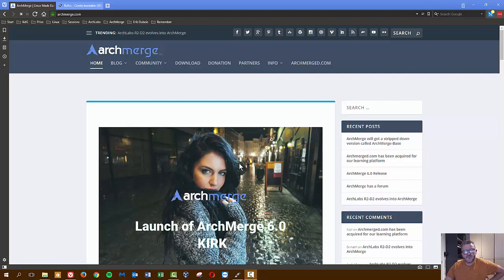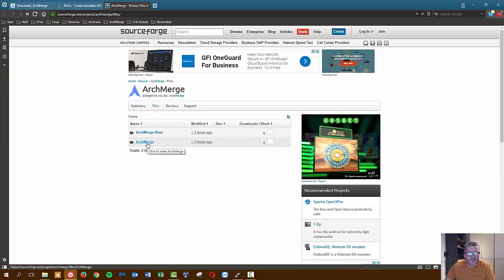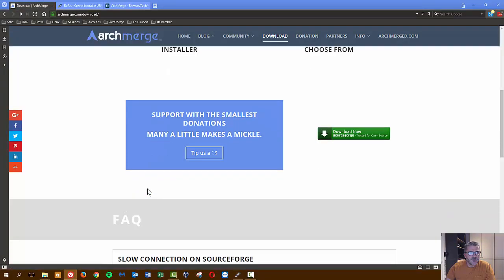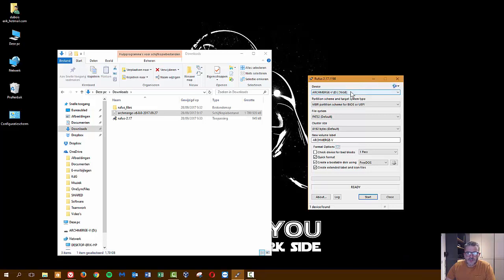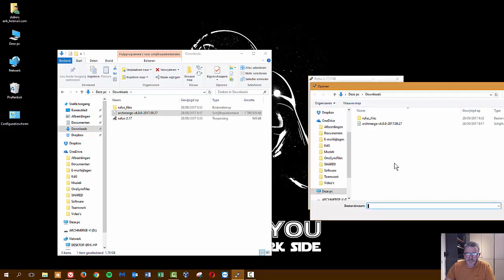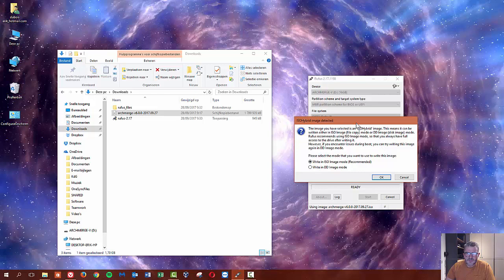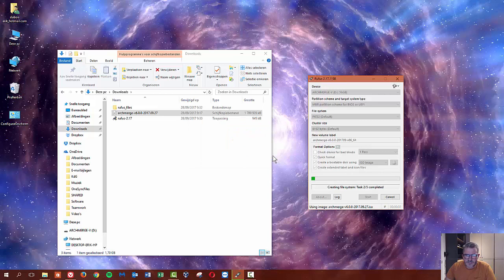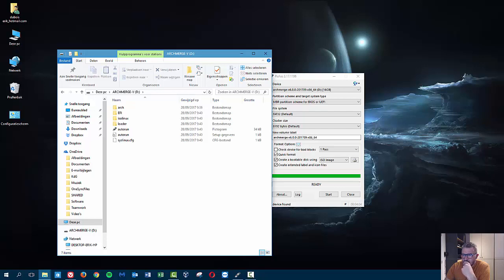ArchMerge : 2 how to burn an iso to usb in windows 10